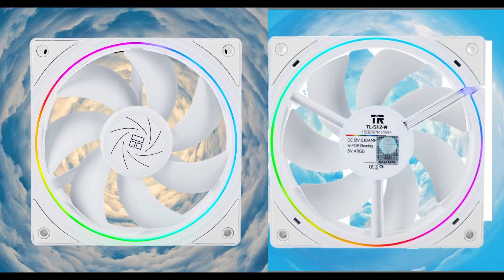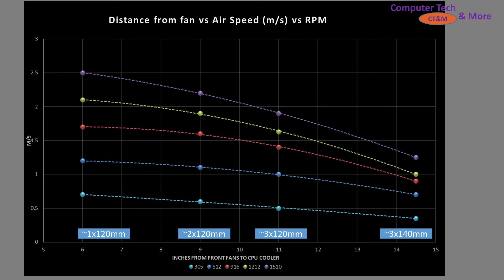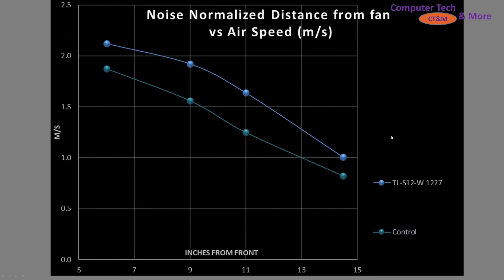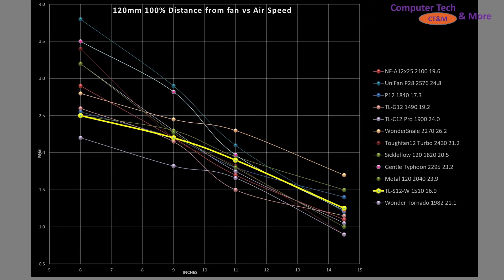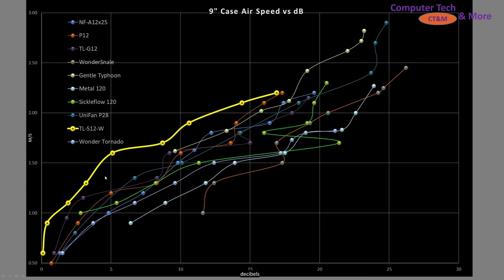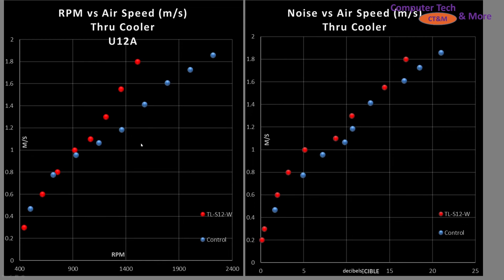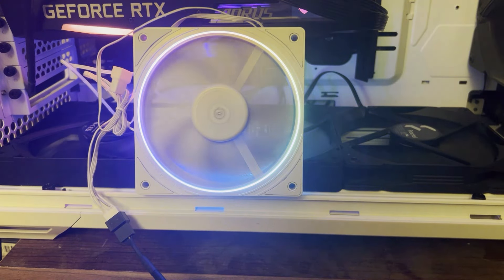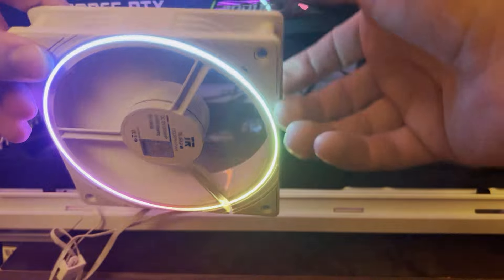TL-S12: The New Value King??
00:00 - Intro
00:18 TL-S12 compared to other Thermal Right Fans
00:38 -Specs
00:55 -Case Simulation Testing Explanation
03:05 Case Sim vs Control Fan
04:01 -Case Sim vs Other Fans Tested
05:37 Case Sim dB Graph
06:21 -Fan Sound Audio and dB graph
06:45 -Cooler Testing vs Control
07:41 Cooler vs Other Fans
09:20 Cooler Noise Graphs at Air speeds
09:41 Design and RGB appearance
10:57 -CFM Testing
12:28 -Value
15:31 -Raw data and Conclusion